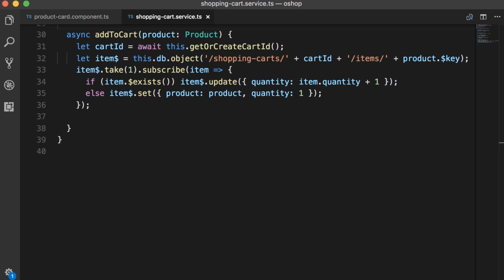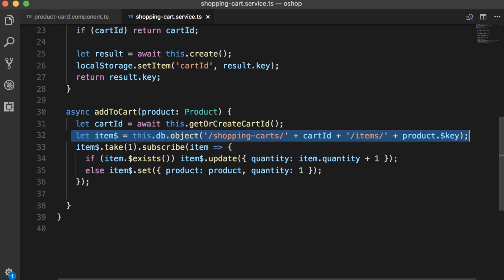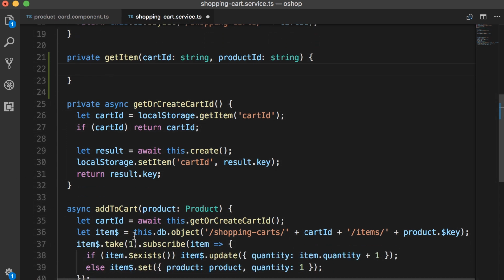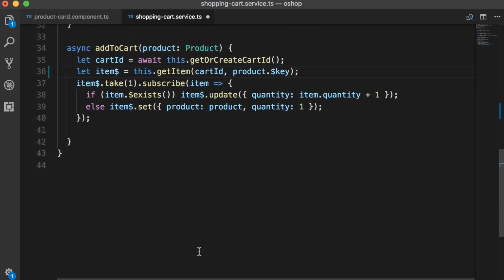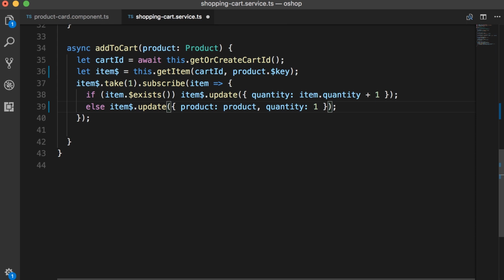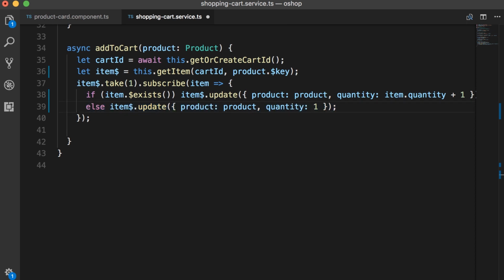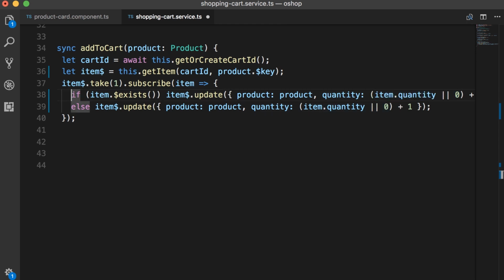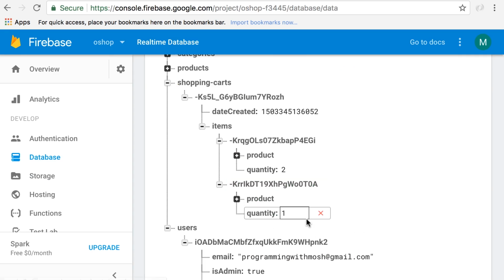Angular | Beginner to Pro #343 - Refactoring the addToCart method [By Mosh Hamedani]